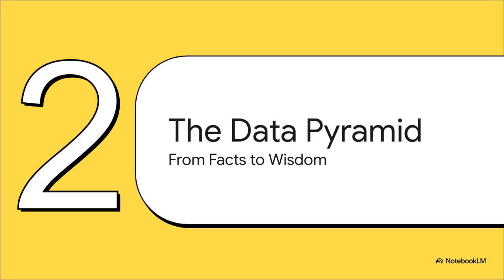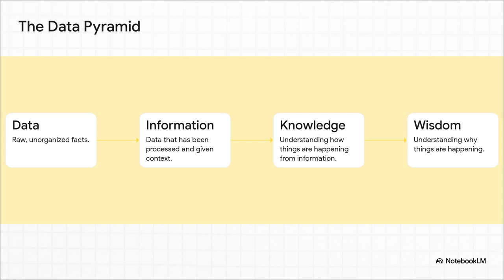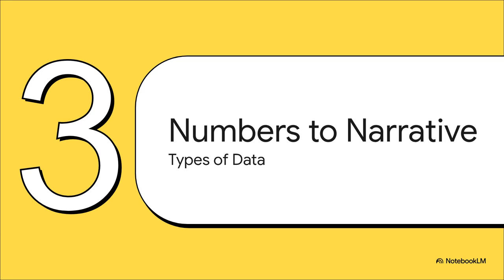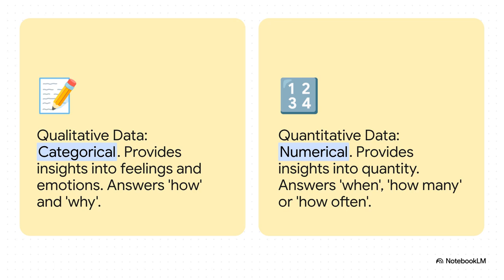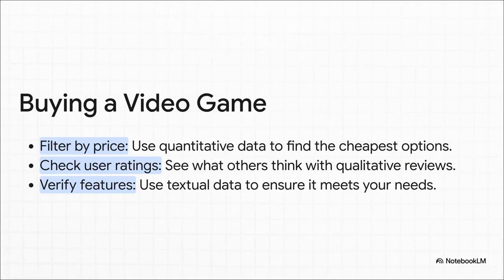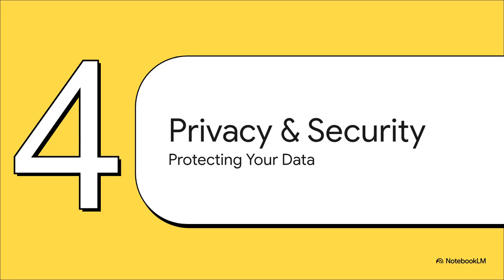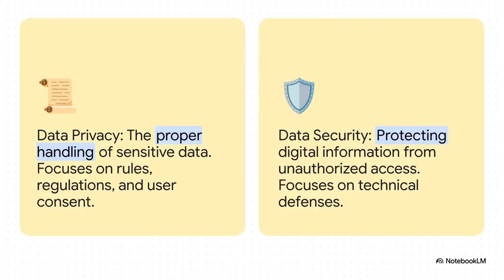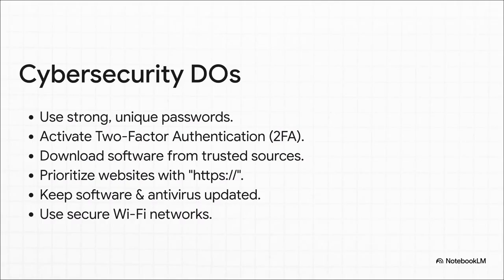Becoming Data Literate | Artificial Intelligence | Shashwat Bichpuria | Class 9